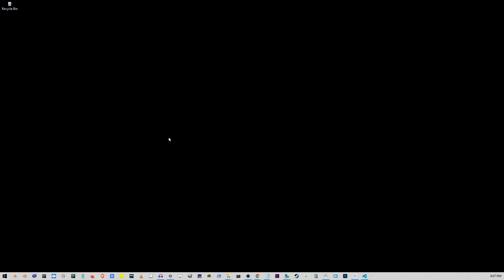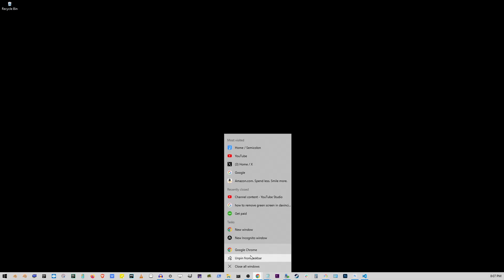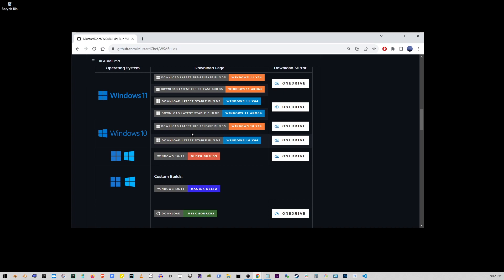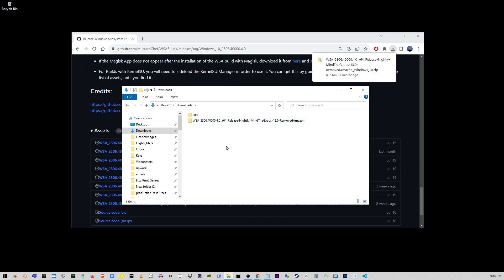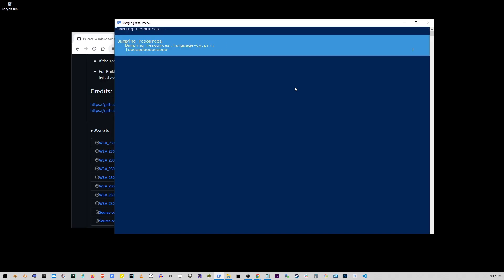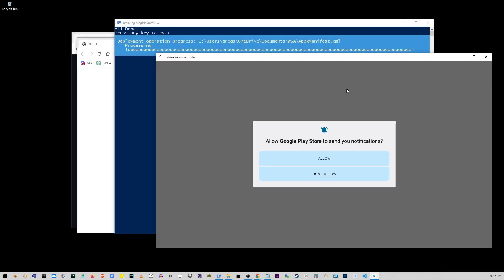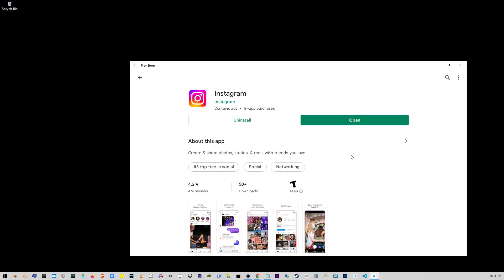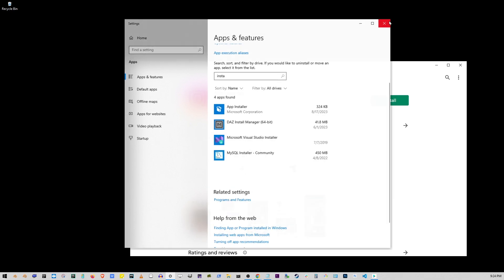Download & Install Google Play Store WSA On Windows 11 10 64Bit (Run Google Play Apps Without Phone)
googleplaystore windows10 windows11 Mustard Chef WSA Build Git Hub / How to install Google Play WSA on Laptop? Here's a quick tutorial explaining the process. You can set up Google Play Store on either Windows 7, 10 or 11, but the installation ZIP file is different. Watch this video to see how to install google play store to run your favorite Android application on your Windows OS, without your Android phone. Ever wondered how to get the Google Play Store on your Windows computer? Whether you're on Windows 10 or Windows 11, this concise tutorial will guide you step-by-step. Please note that while the installation process is similar, the ZIP file needed varies based on your OS version. Dive into this video to learn the exact method of bringing the Google Play Store to your Windows environment, granting you access to all your beloved Android apps without the need for an Android device.

Alternative Titles For This Video:
Install Google Play Store WSA on Windows 10 & 11 64Bit: Use Android Apps Without a Phone
How to Get Google Play Store WSA on Windows 11/10 64Bit: No Phone Needed
Run Android Apps on Windows 10/11: Google Play Store WSA Installation Guide 64Bit
Windows 10 & 11 64Bit Tutorial: Download Google Play Store WSA and Use Apps Without a Phone
Set Up Google Play Store WSA on 64Bit Windows 11/10: Access Android Apps Without Phone Use.

Timestamps:
00:00 How to download google play store on Windows
00:11 Installing Virtual Machine Platform
00:37 How to install google play store on Windows